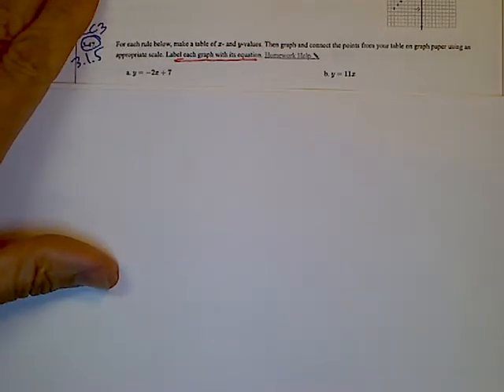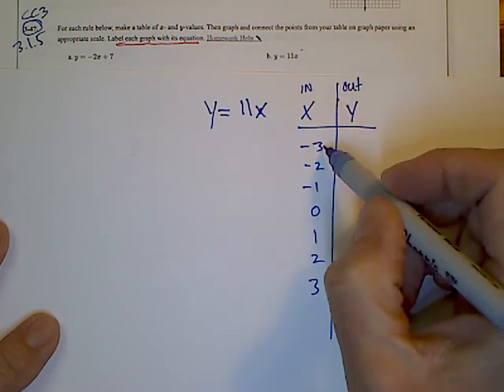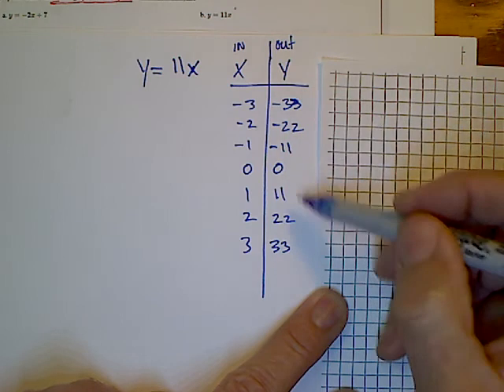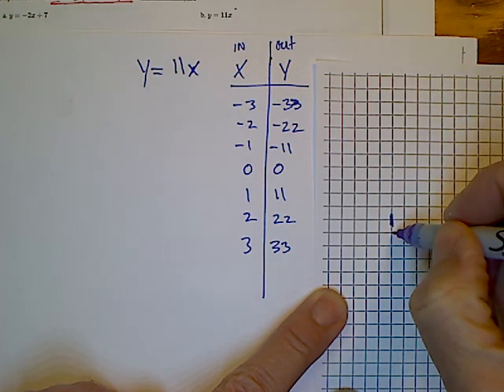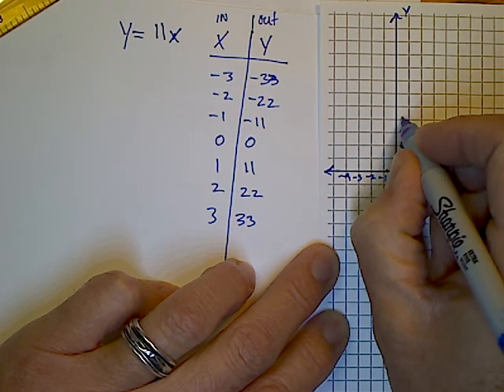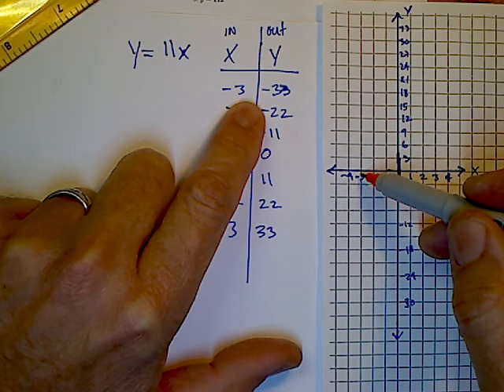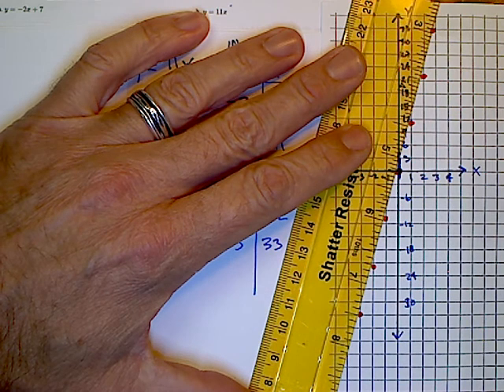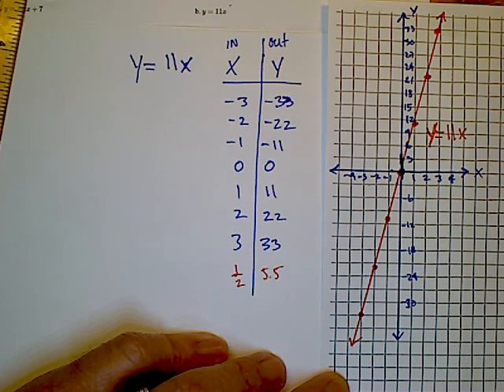CPM CC3 Section 3.1.5 #3-47b (Create a table and graph from a rule)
Learn with Mr. Dell as he explains how to create a table of values and graph the solutions given a rule.